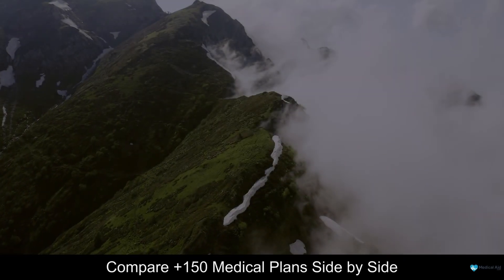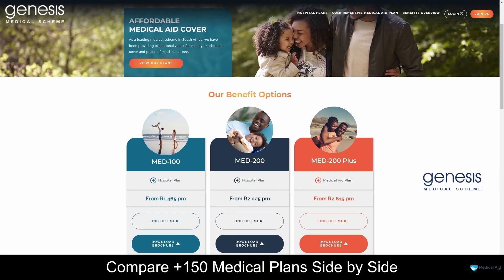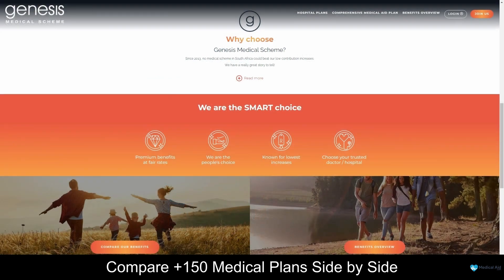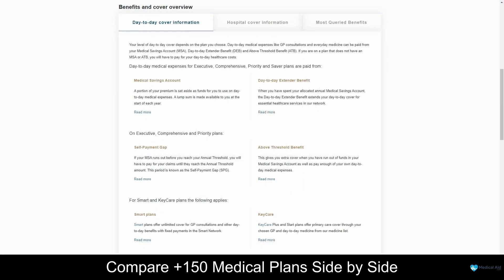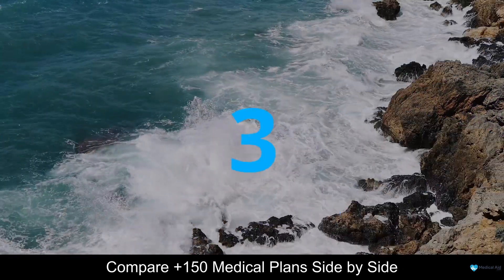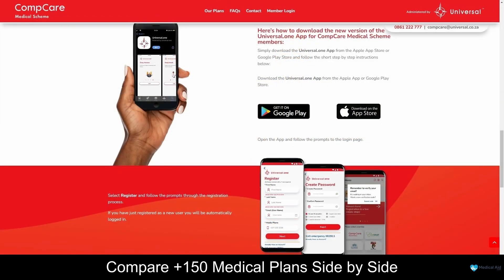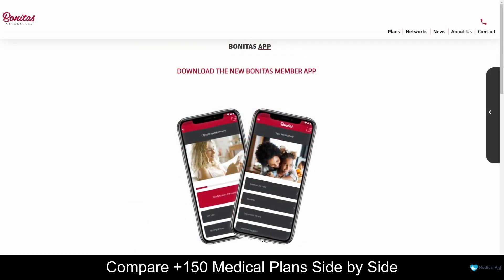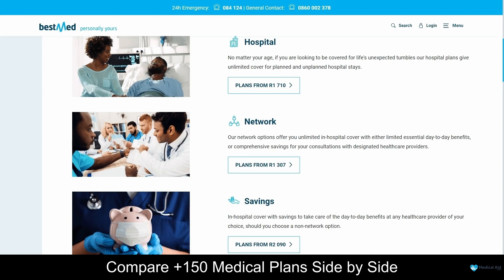Best Medical Aid Schemes that Cover Paget’s Disease in South Africa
In this video we are going to be taking a look at some of the top 5 best medical aid schemes that cover Paget’s Disease in South Africa.

Read more about some of the best medical aid schemes best medical aid schemes that cover Paget’s Disease in South Africa

1:50 Genesis Medical Scheme
4:19 Discovery Health
7:22 CompCare Medical Scheme
9:55 Bonitas
12:06 Bestmed

Coming in first at number five on our list we have Genesis Medical Scheme:

Genesis Medical Scheme, a leading healthcare provider based in South Africa, is renowned for its commitment to delivering high-quality medical services and comprehensive coverage to its members. With a strong focus on providing accessible and affordable healthcare solutions, Genesis Medical Aid stands out as a trusted partner in the healthcare industry. They offer a valuable online platform where individuals and families can explore a wide range of healthcare plans tailored to their specific needs. Through user-friendly interfaces and detailed information, Genesis Medical Aid ensures that potential members can make informed decisions about their healthcare. Genesis Medical offers a diverse range of medical plans designed to cater to the unique healthcare needs of individuals and families. With a focus on accessible and affordable healthcare.

At number four is Discovery Health:

Discovery Health is one of South Africa's leading medical schemes, offering a range of healthcare products and services to its members. With a commitment to innovation, transparency, and affordability, Discovery Health has become a trusted name in the healthcare industry. Their plans provide comprehensive coverage for a range of medical services, including hospitalization, chronic medication, day-to-day expenses, and more. And with a range of additional benefits, such as wellness programs and loyalty rewards, Discovery Health goes above and beyond to support its members' health and well-being.

At number three is CompCare Medical Scheme:

CompCare Medical Scheme, based in South Africa, is a leading healthcare provider dedicated to ensuring comprehensive and accessible medical coverage for its members. With a commitment to delivering high-quality healthcare services, Compcare strives to enhance the well-being of individuals and families by offering a range of medical scheme options tailored to meet diverse healthcare needs. Compcare Medical Scheme places a strong emphasis on providing members with peace of mind through its extensive network of healthcare professionals and facilities. By combining innovation, expertise, and a patient-centered approach, Compcare aims to foster a healthcare environment that prioritizes the health and satisfaction of its members.

At number two we have Bonitas:

Bonitas medical assistance meets the requirements of everyone. These goods are designed to provide reasonably priced medical solutions. In addition, the firm has provided over 750 000 beneficiaries with a range of services and cover in and out of the hospital.  Furthermore, Bonitas has met a range of medical needs by providing a variety of programs. With a product offering that includes hospital plans, savings plans, and comprehensive plans, Bonitas has all bases covered. Whether you are looking for basic cover or comprehensive medical aid, Bonitas has a plan that is tailored to your needs and budget. With access to a wide range of medical services, including hospitalization, day-to-day medical expenses, chronic medication, and emergency medical assistance, members can have peace of mind knowing that they are covered in the event of a medical emergency.

Coming in at number one on our list of some of the top 5 best medical aid schemes that cover Paget’s disease in South Africa we have Bestmed:

Bestmed offers a range of flexible plans to its members, with the Rhythm 1 and 2 plans customizable. In addition, a few plans have a Medical Savings Account to cover day-to-day benefits. However, the PMSA is extremely low compared to other medical schemes, meaning that members must pay their day-to-day medical expenses from their own pocket while being subject to expensive contributions. Bestmed provides a comprehensive hospital plan and preventative care to its members, with decent limits that ensure members receive the coverage they need without paying for it themselves.